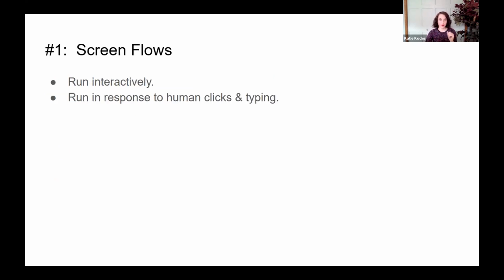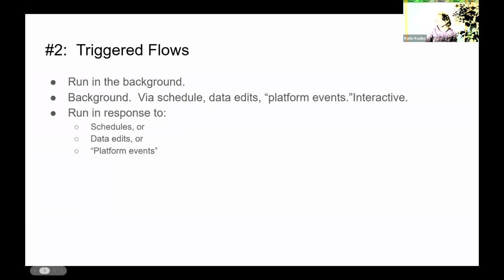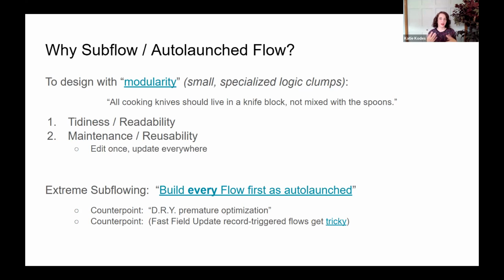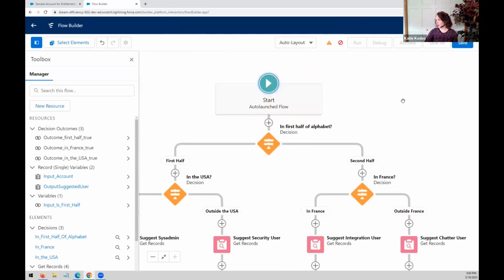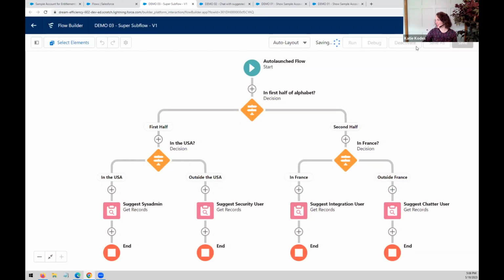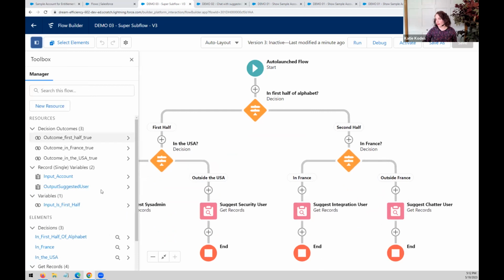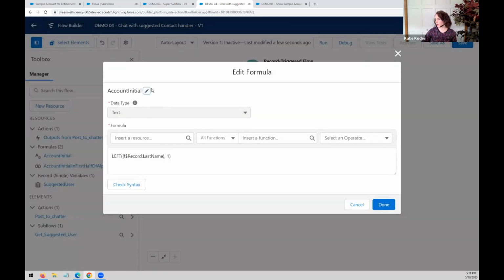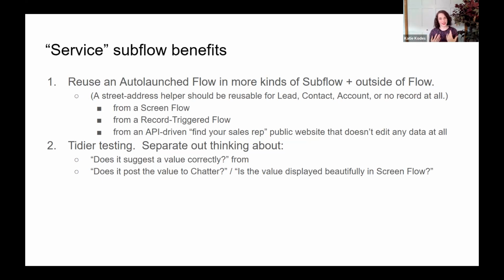Women in Tech - Reuse your Flows with Subflow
We are continuing to dive deeper into the world of Salesforce Flows and explore their potential. 🤖

Learn how to supercharge your Salesforce Flows with Subflows! Discover how to create reusable building blocks and simplify your Flow design, while saving time and avoiding duplicating code. Perfect for admins looking to take their automation skills to the next level.